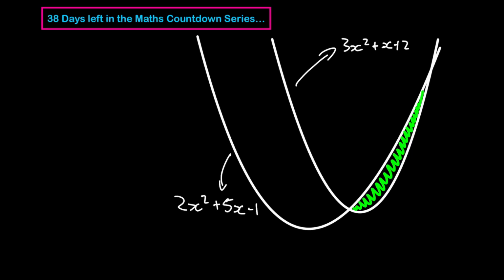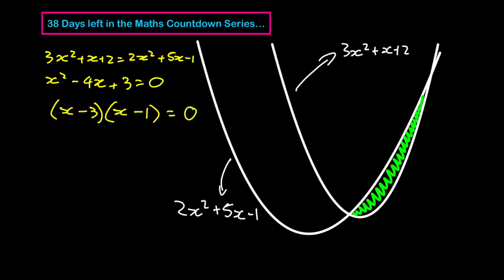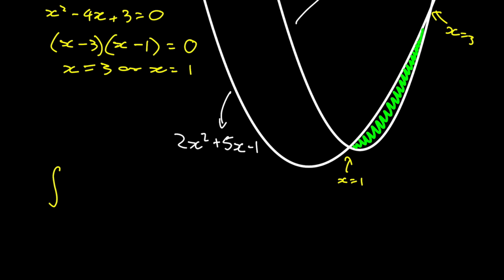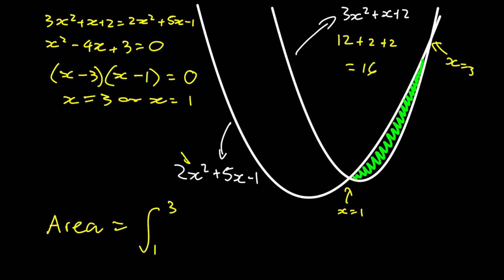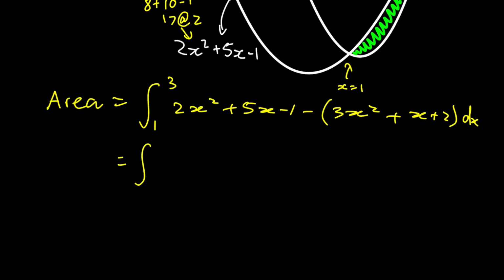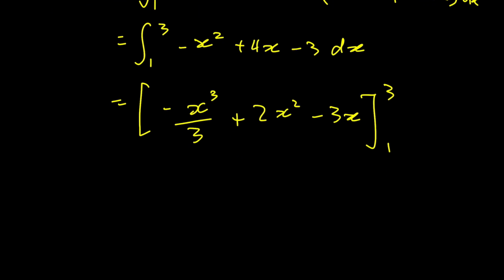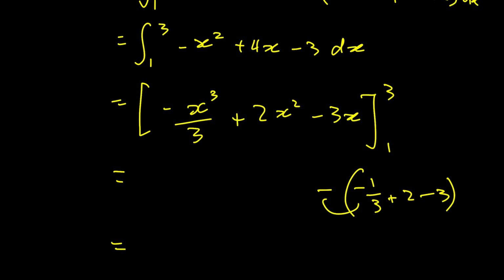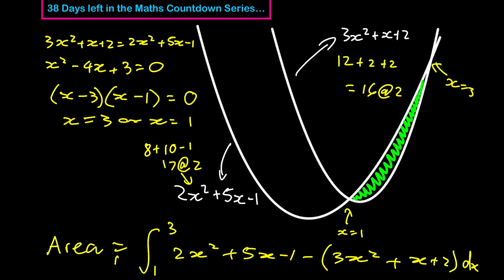How to use integration to find the area bounded by two curves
How to use integration to find the area bounded by two curves is the topic of today’s video. We solve for the area bounded by two minimum value parabolas.